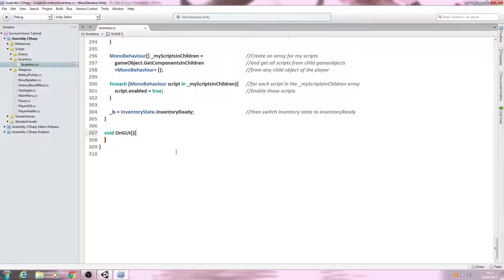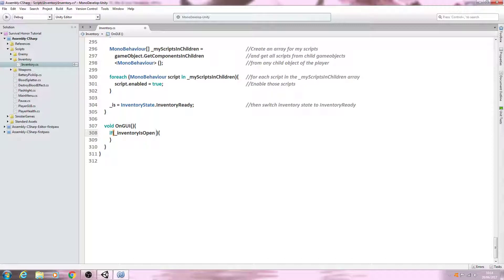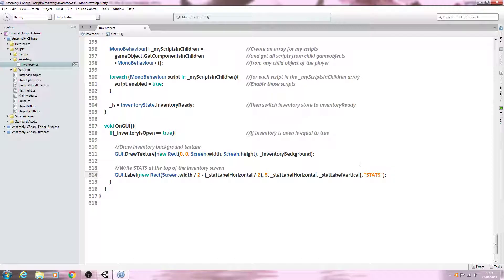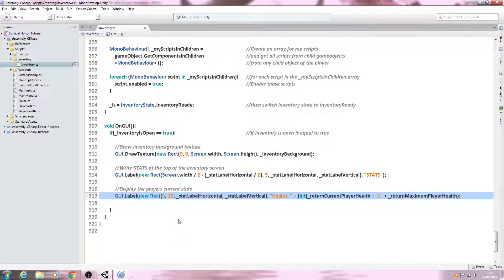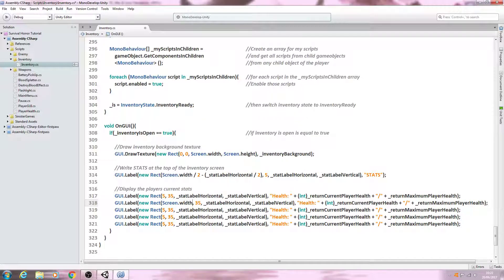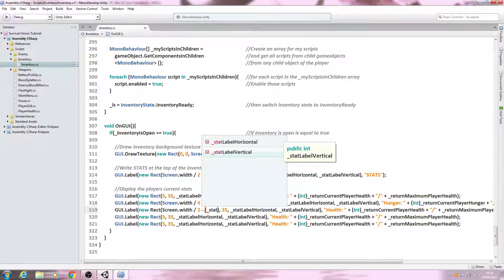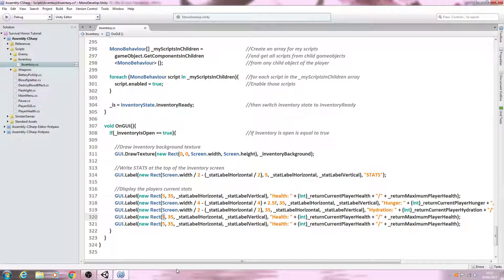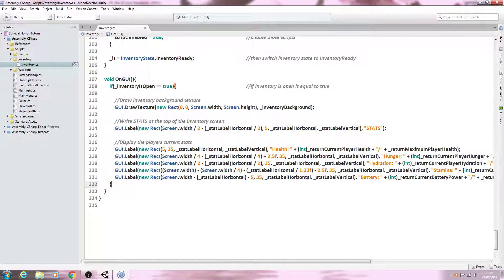Unity3D Survival Horror #144 Inventory GUI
In this lesson we begin to fill out the GUI function for our inventory.